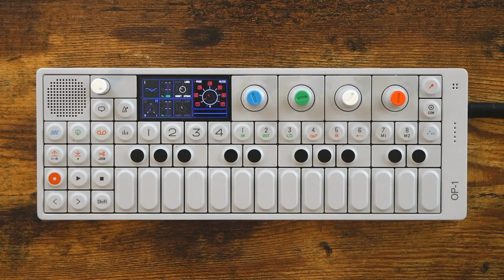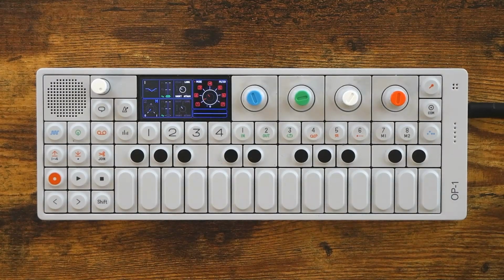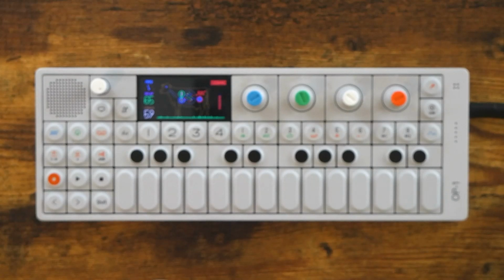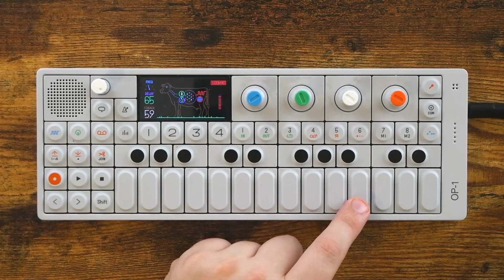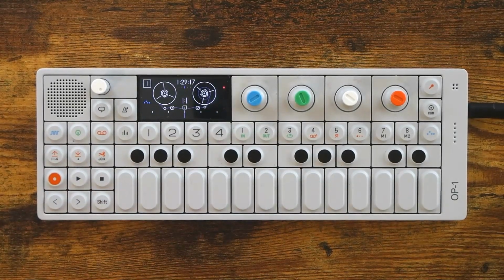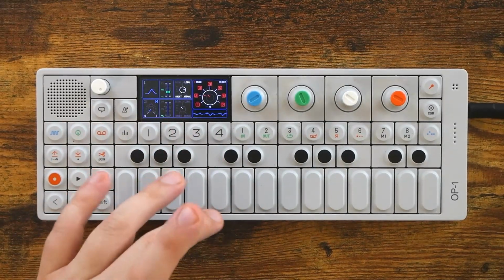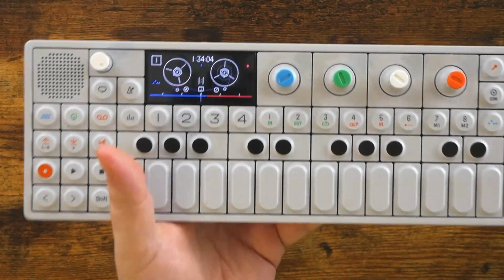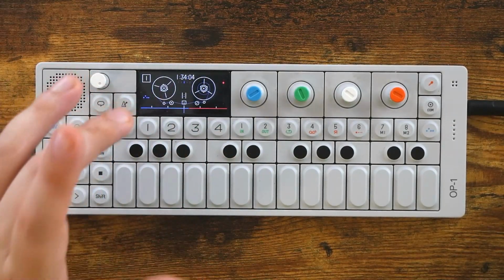Why the OP-1 is Perfect for Me!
Today I'm talking about why the OP-1 is perfect for me! As someone who has recorded in various bands for most of his professional music career, I've been struggling to find a device that recreates the traditional songwriting experience. After picking up the OP-1, I've come to realize how much it does just that! By separating music making into three steps (sound design, song design, and song recording), the OP-1 presents a workflow that just clicks for me, and I love it! Enjoy the video :)

Teenage Engineering OP-1
Zoom Livetrak L-12 (audio recorder)